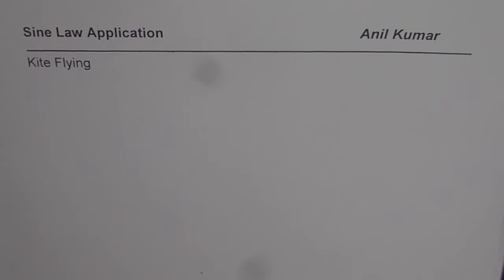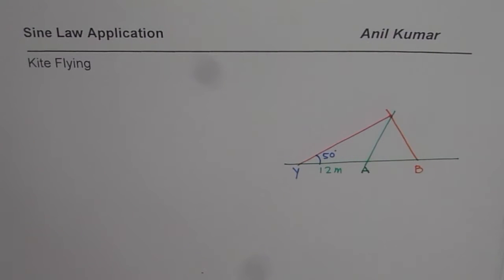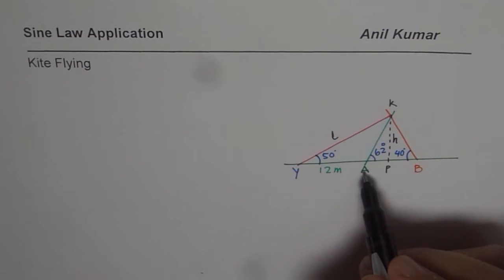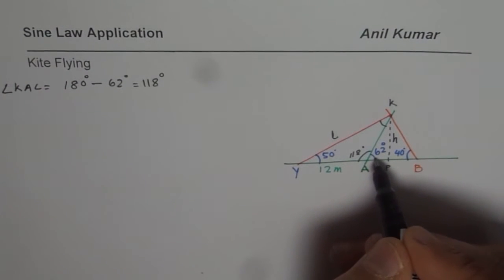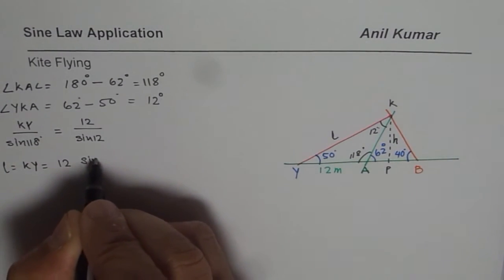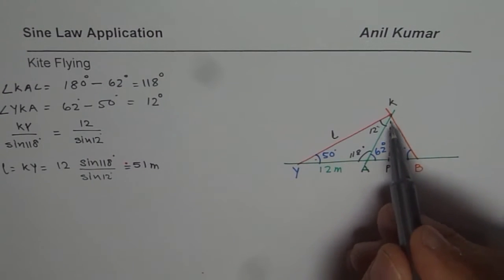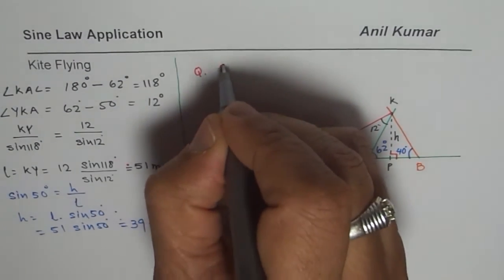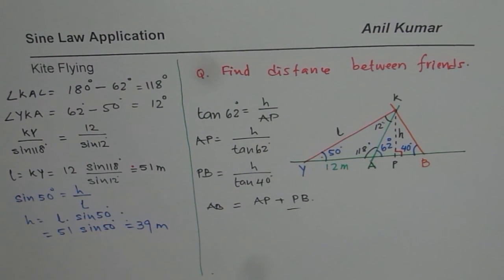Sine Law CHALLENGE Application Kite Flying Height and Length of String